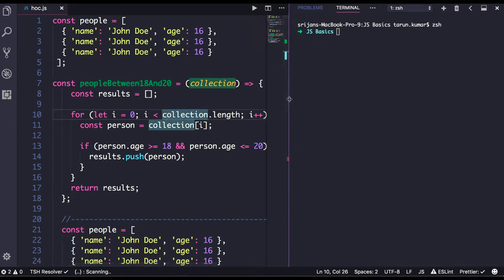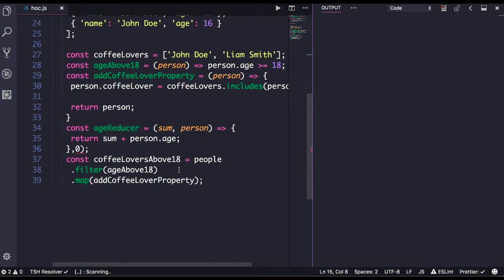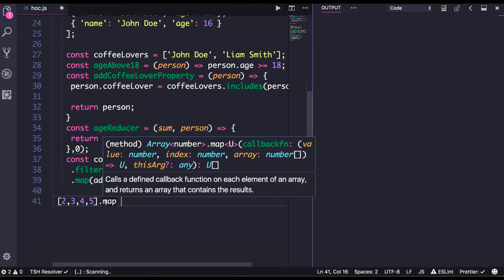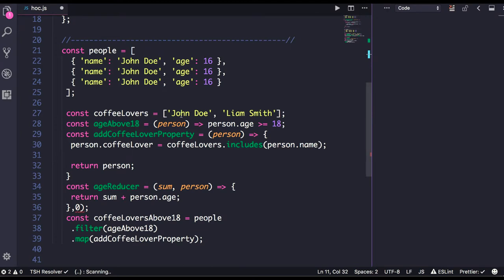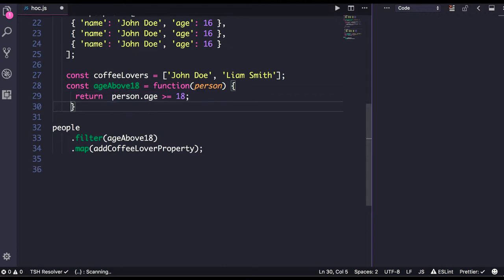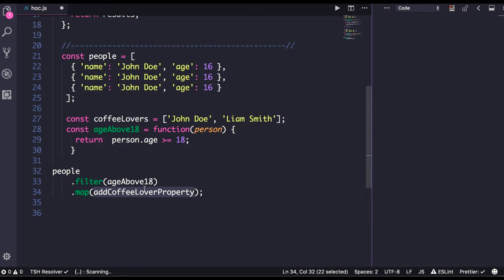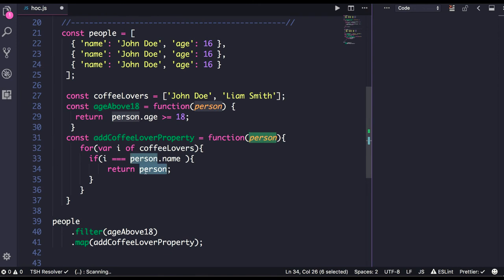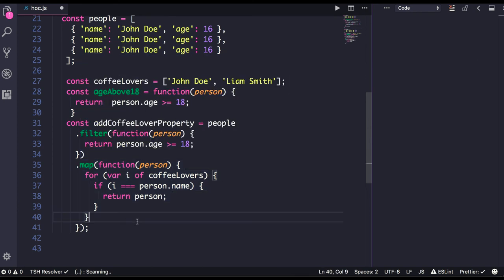Higher Order Function in Javascript #43